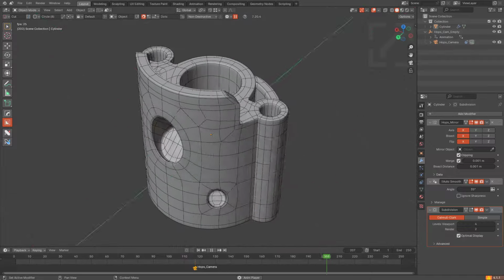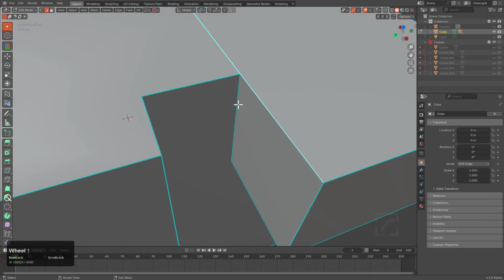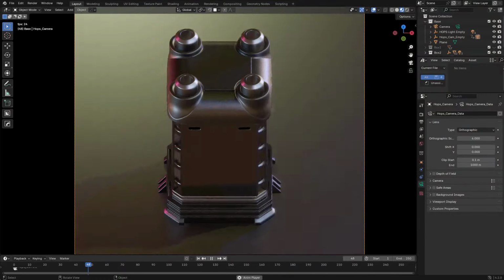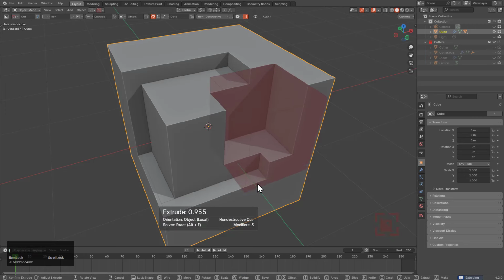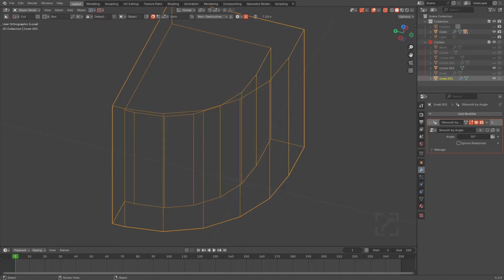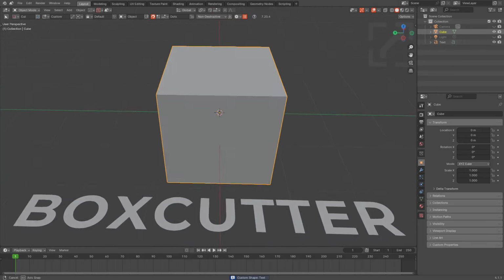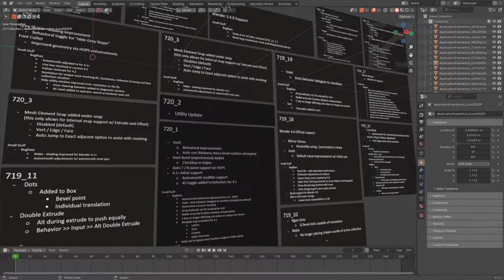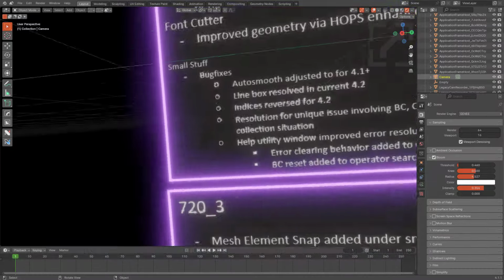boxcutter 719_10 to 720_4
Let us get caught up!

(sorry about audio issues before. some things never change)

I spent way too much on the "end" of the video. But I hope it is enjoyed. It was fun to just work and have fun.